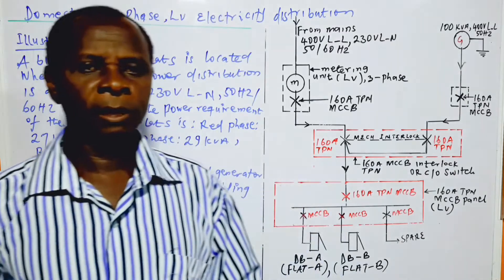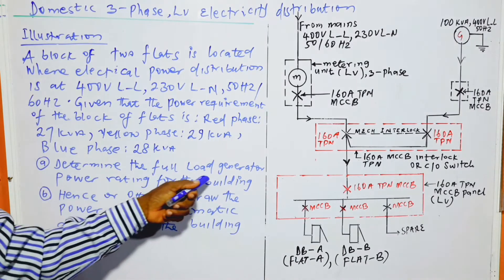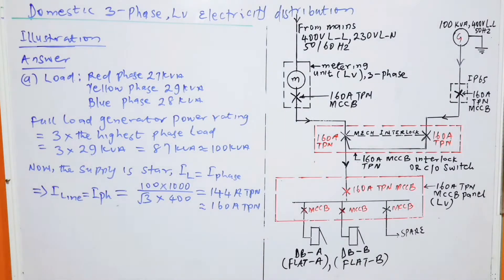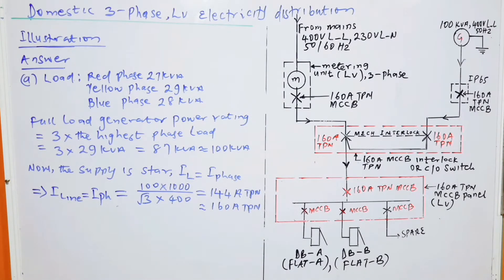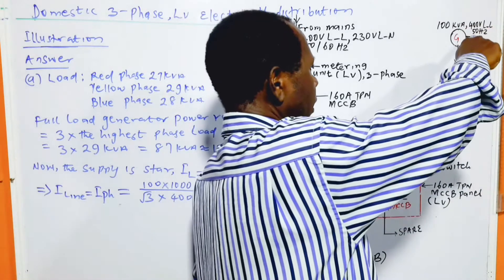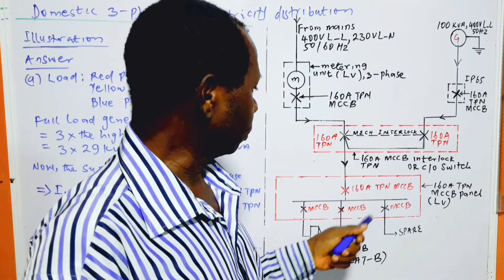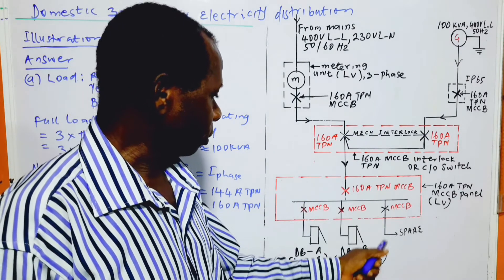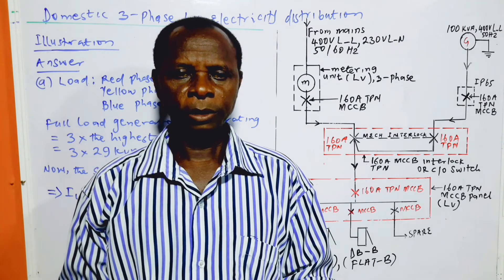Power supply at 3-phase low voltage for residence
This video is about residential 3-phase power supply at low voltage without using transformer. The low voltage in this situation is 400v line to line, 230v line to neutral. Illustrations are used to explain the concept.